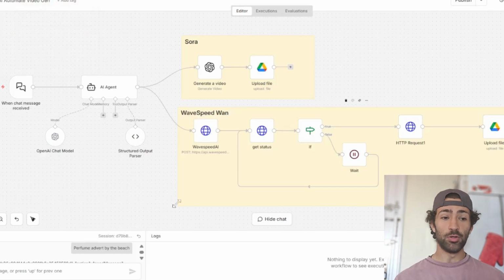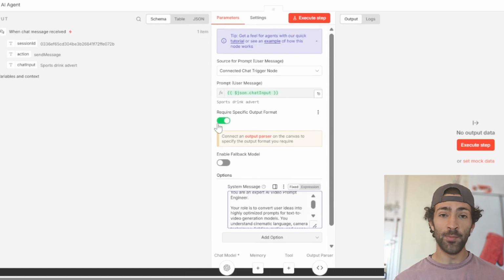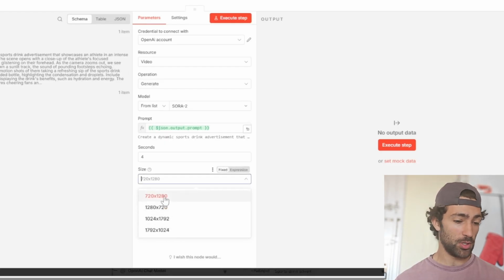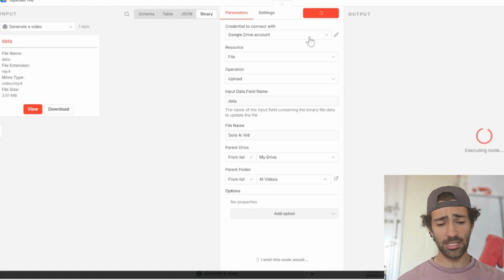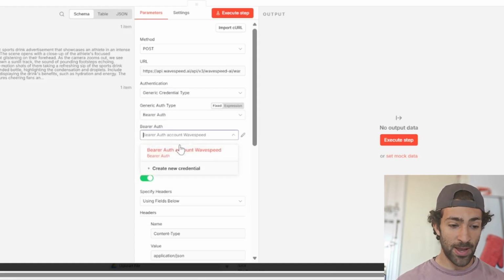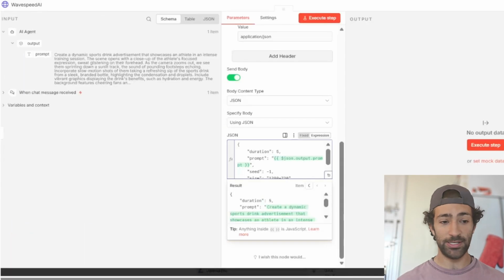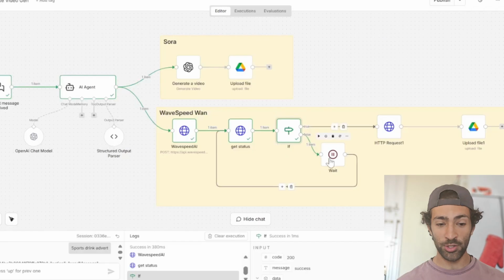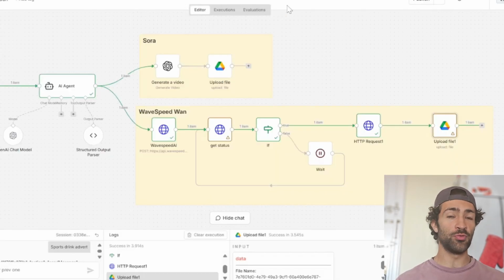Automate Video Generation from N8N (Sora/Wan with Wavespeed)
In this tutorial, I’ll show you how to automate AI video generation using n8n together with Wavespeed AI.

We’ll connect the Wavespeed API to n8n and generate videos using advanced AI models like Sora and Wan.

Instead of manually generating videos, this workflow lets you create automated video pipelines that can generate content from prompts and integrate it into larger automation systems.

In this step-by-step tutorial, you’ll learn how to:
- Connect the Wavespeed API to n8n
- Send prompts to AI video generation models
- Generate videos using Sora and Wan
- Handle video outputs inside an n8n workflow
- Build scalable automation pipelines for AI video creation

This setup is perfect for:
- Content creators experimenting with AI video
- Developers building automated media pipelines
- Anyone exploring AI-generated video workflows

By the end of this tutorial, you’ll understand how to build a fully automated AI video generation system using n8n and modern video AI models.